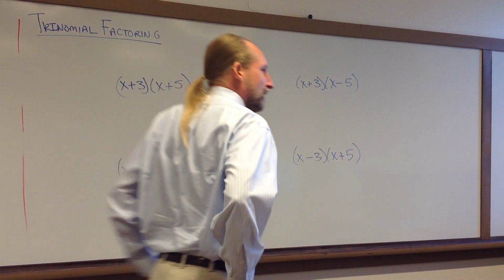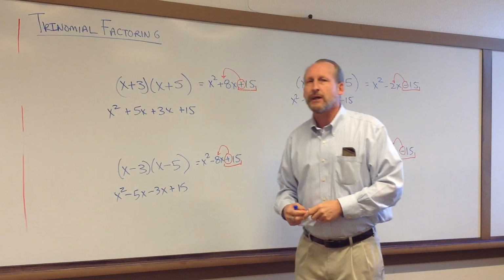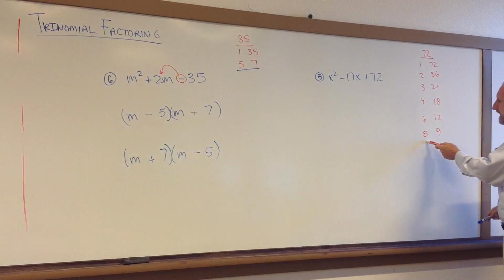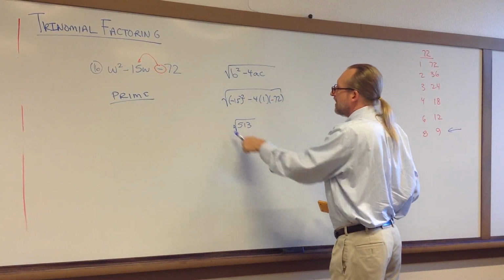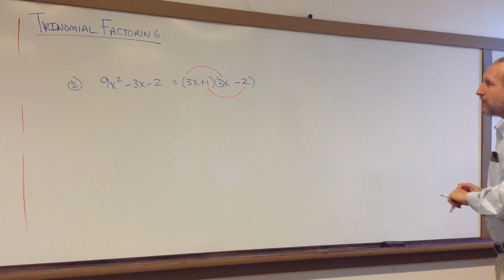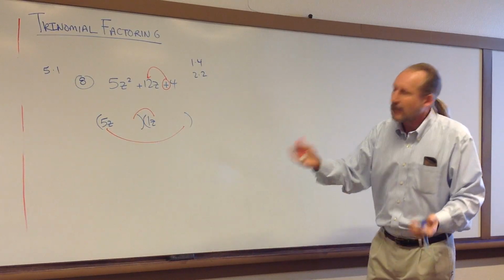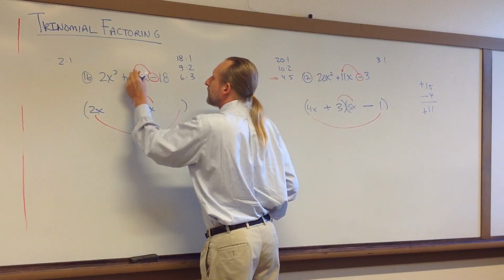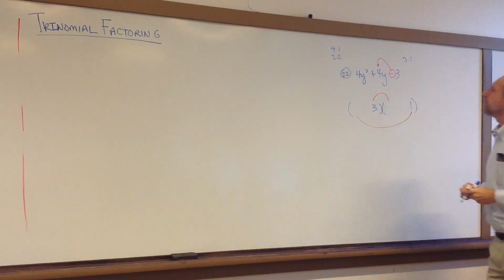Trinomial Factoring (Week 2)